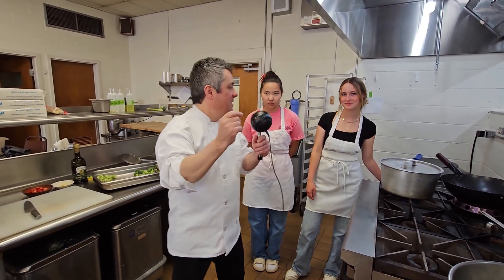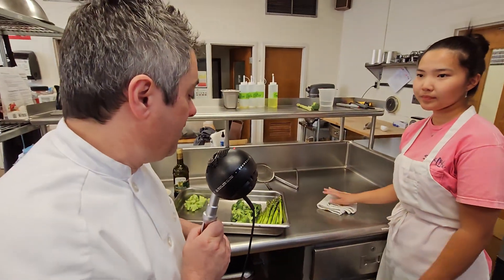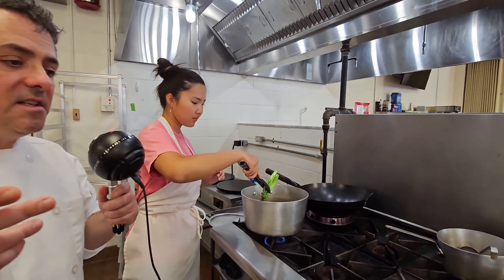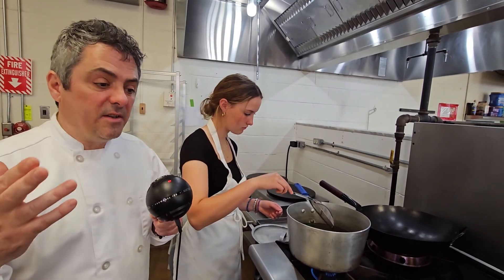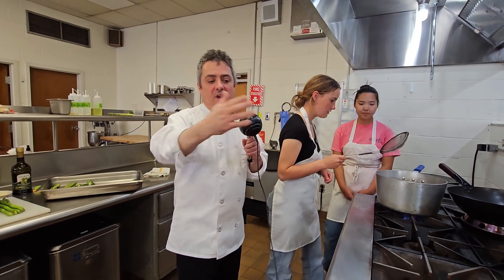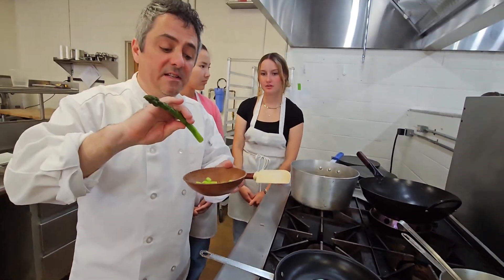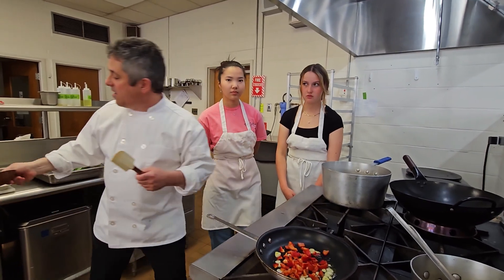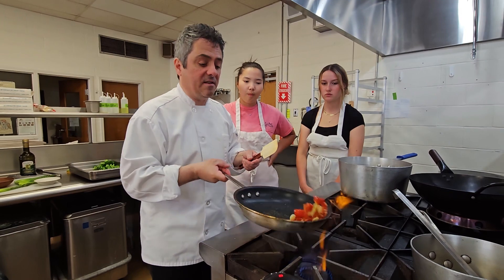Blanch and Shock Green Vegetable Method!